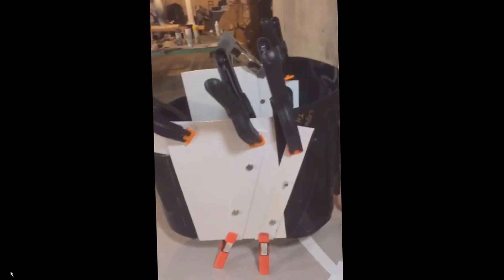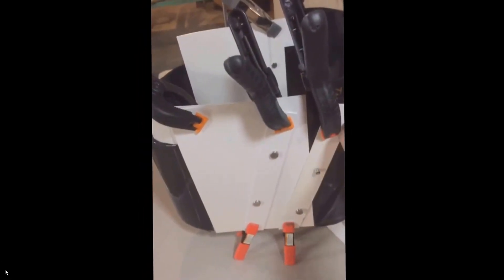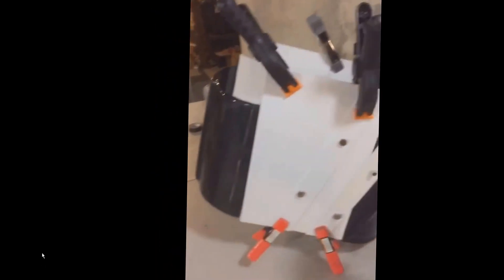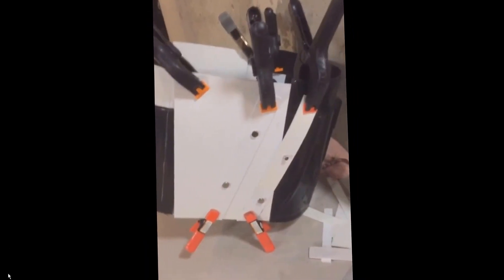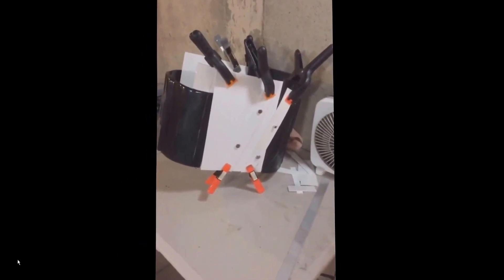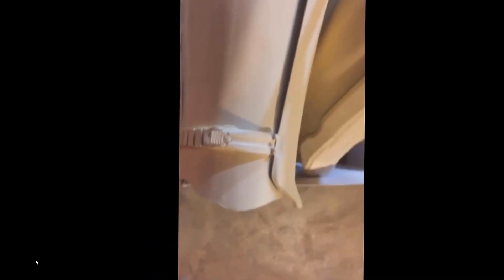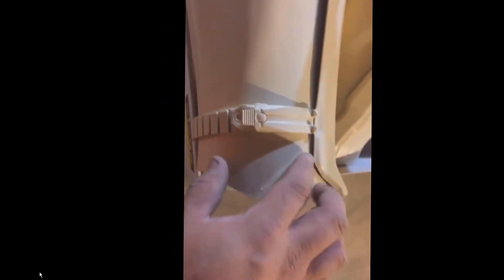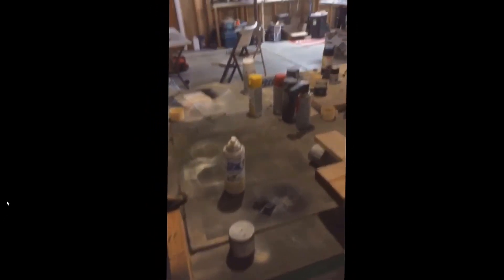Live Stream 2016 11 28 Fatboy shims on the midsection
I'm larger than the ideal trooper, so I need to shim so the back and chest and ab and kidney come together properly.